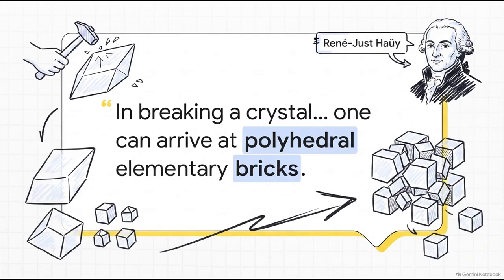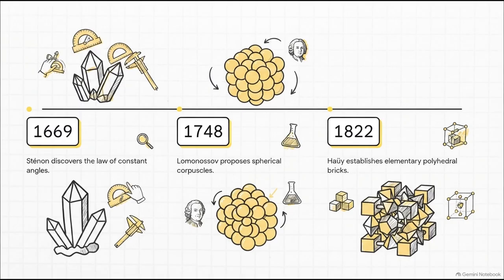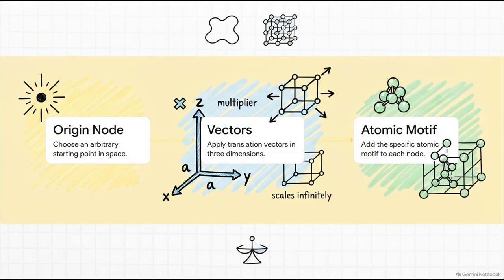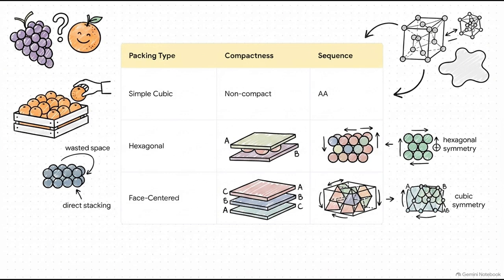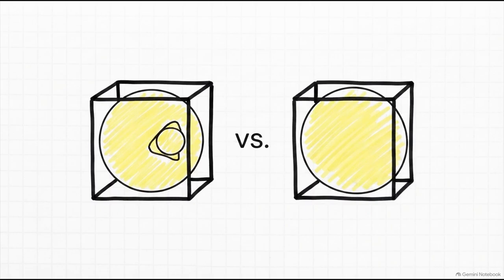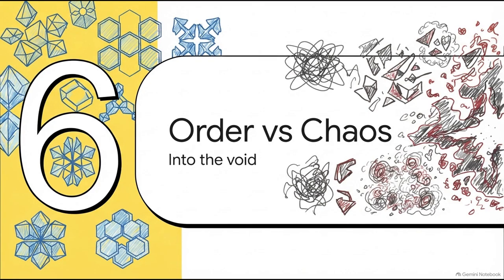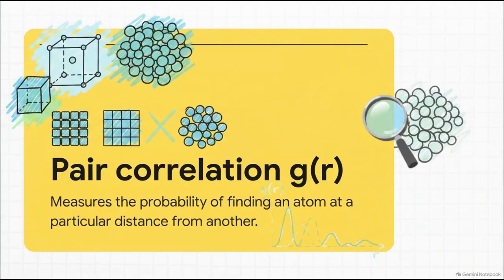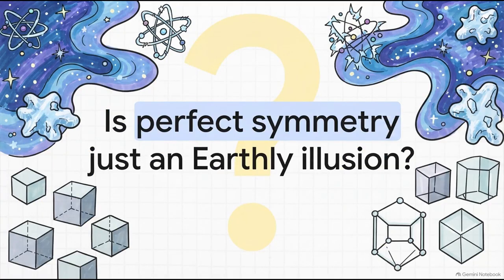Topic 1: Crystal structure and symmetry